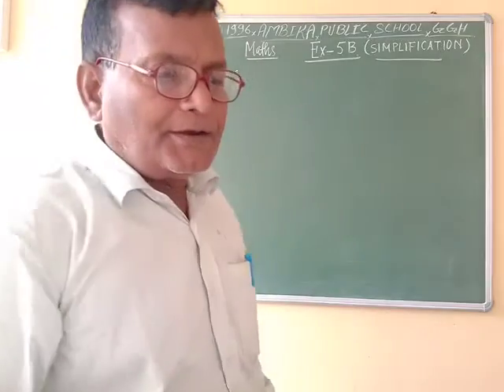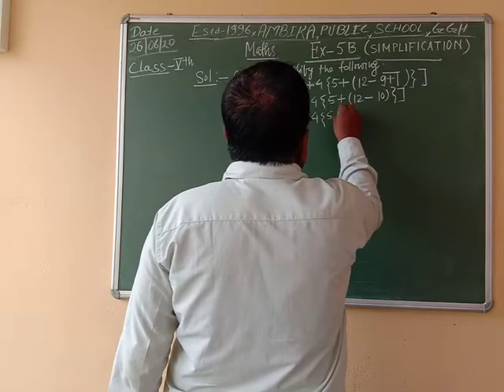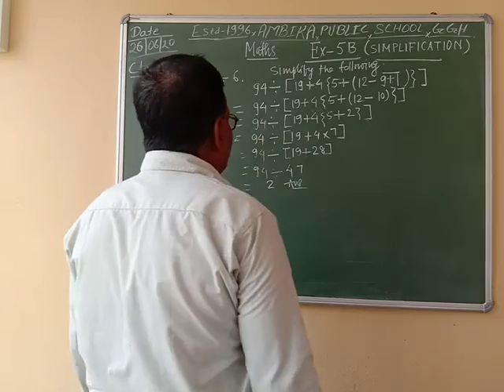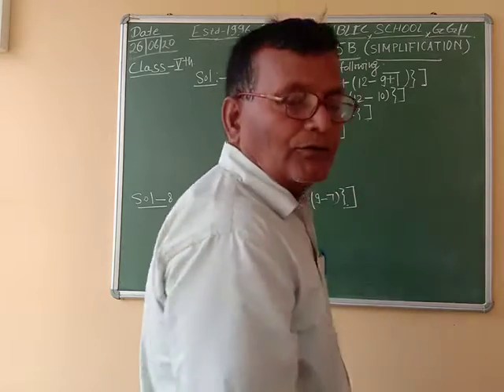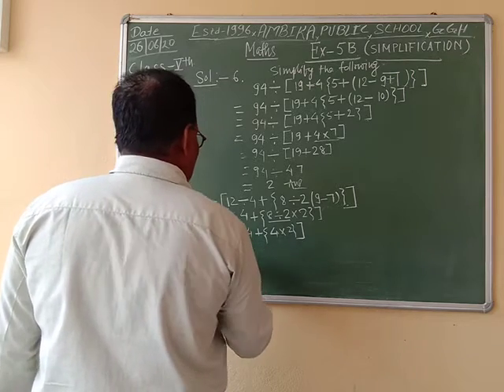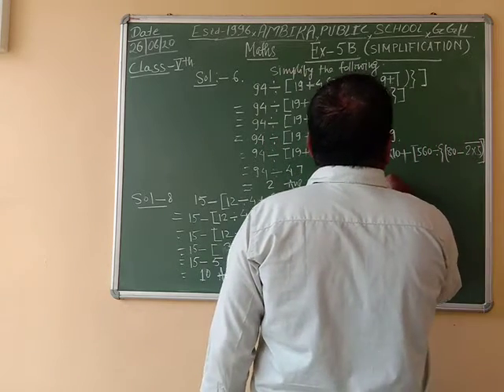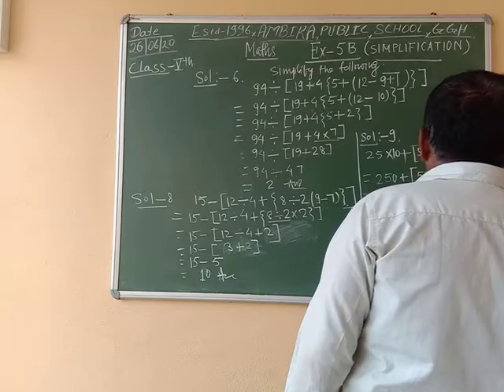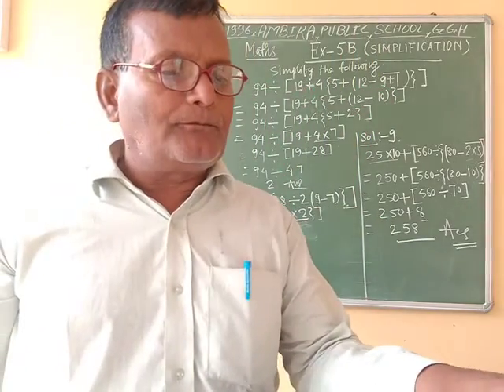APS |Class-5|Day-31|Math| 5 -Simplification -Part 4|by S.B.Singh